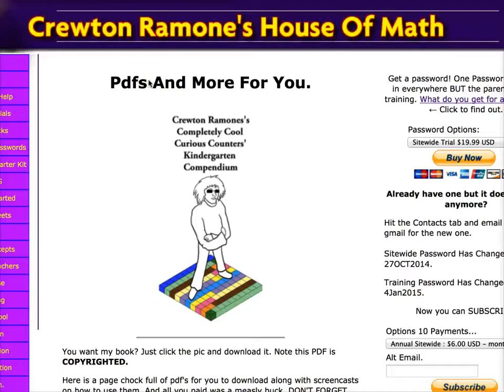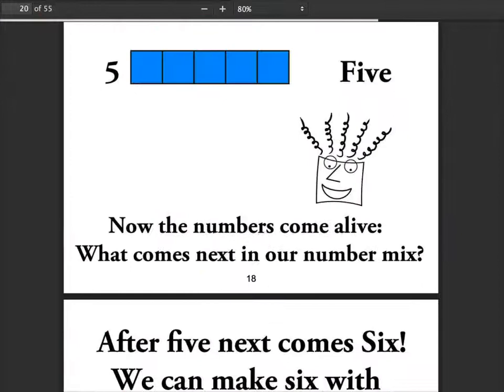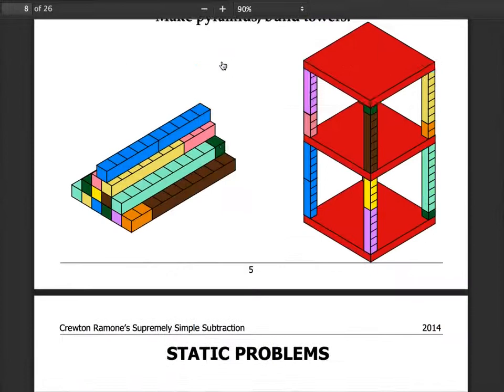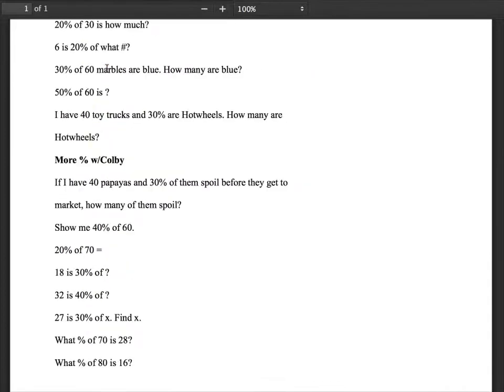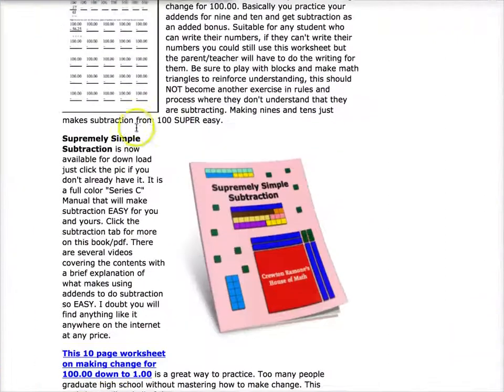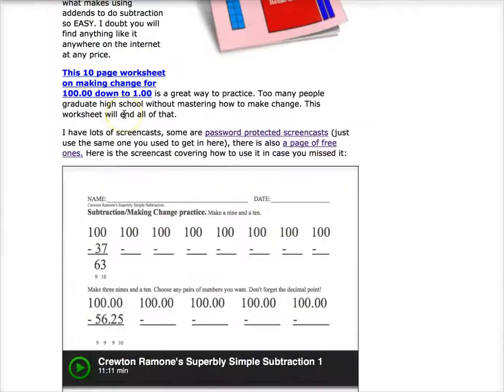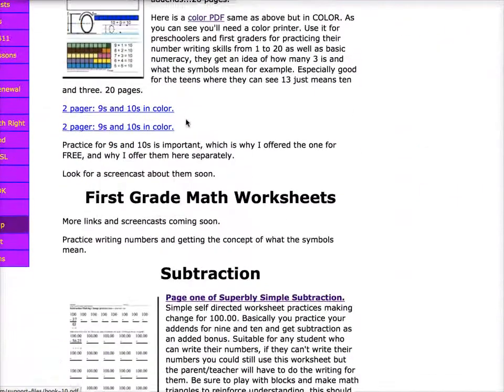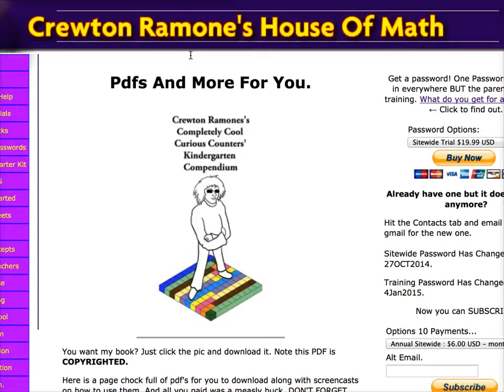Homeschool Math With Base Ten Blocks PDF's Page by Crewton Ramone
What's on the password protected PDF page?